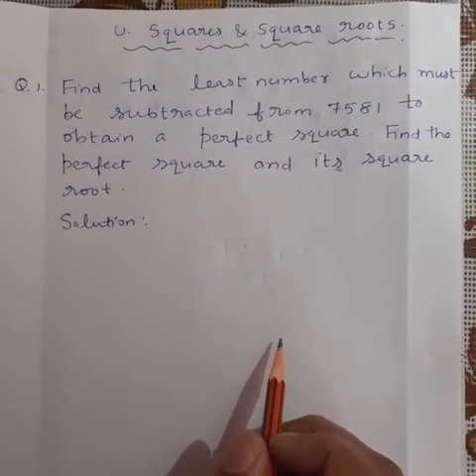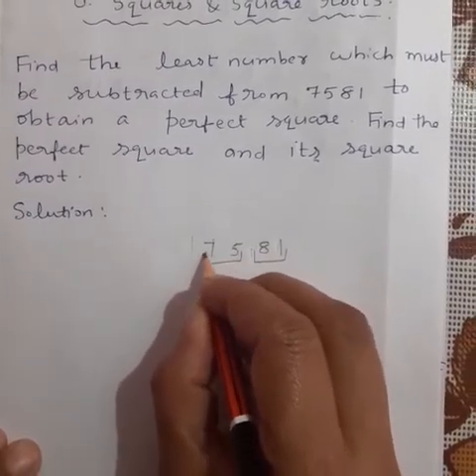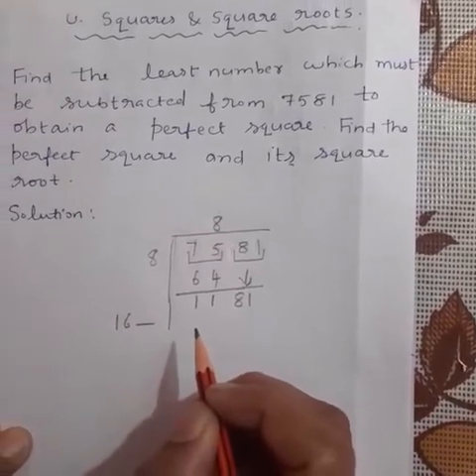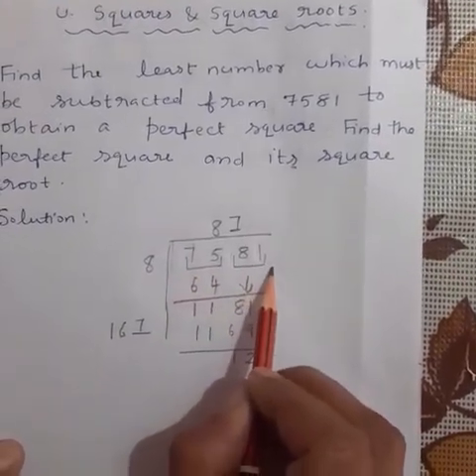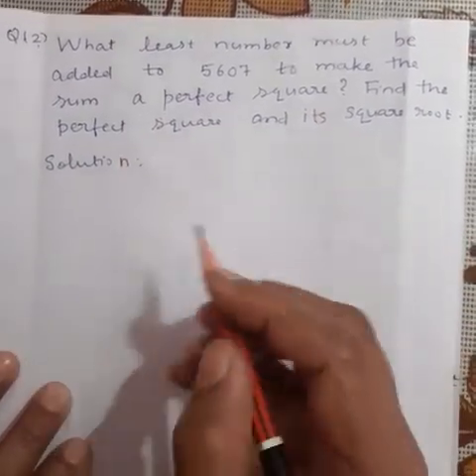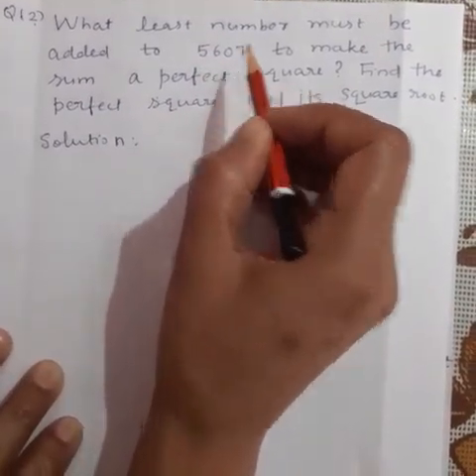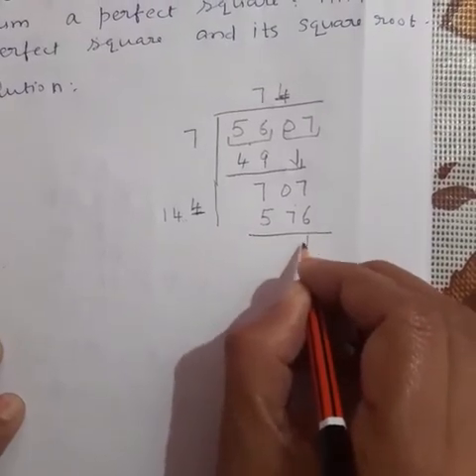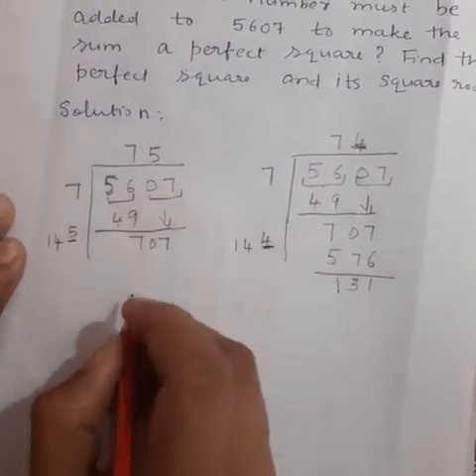Class - 8 Maths Square and Square Root(Part -6)